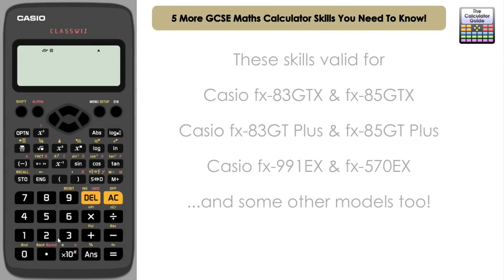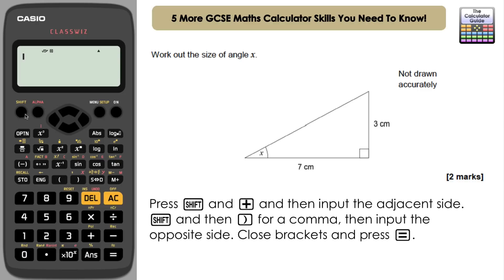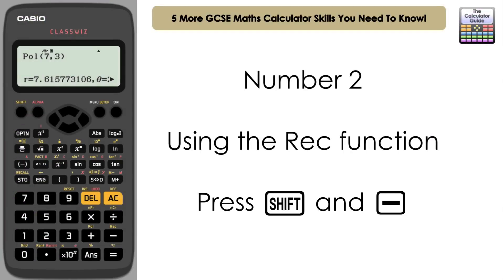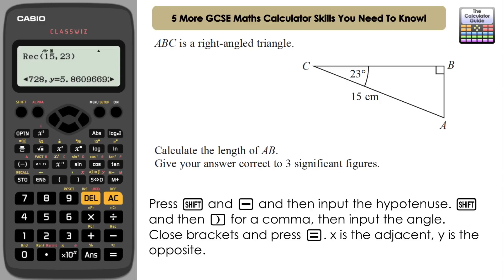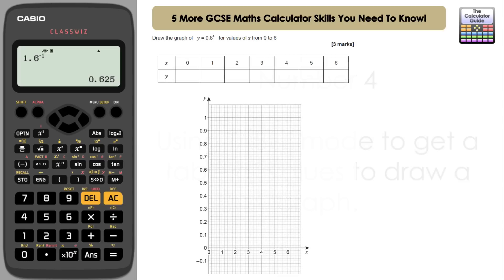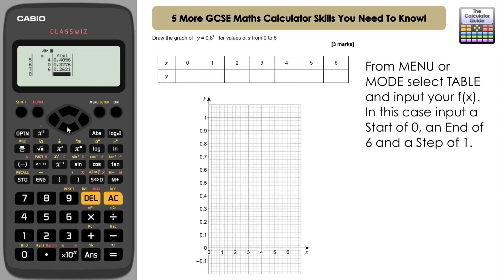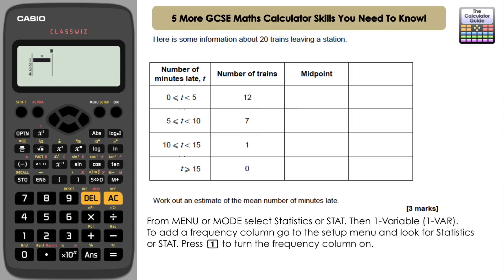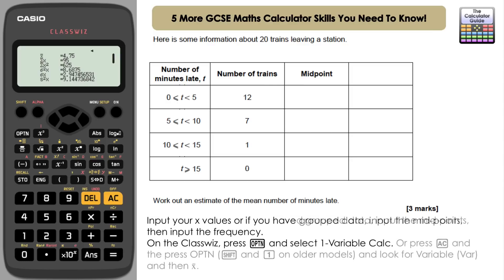5 More GCSE Maths Calculator Skills You Need To Know! | Casio Calculator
⨸ Aʙᴏᴜᴛ Tʜɪs Vɪᴅᴇᴏ ⨸  - This video looks at 5 More GCSE maths calculator skills that could really help you during your exam. These are the POL and REC functions that work as a convenient shortcut to using trigonometry, the reciprocal button, setting up a Table to help you complete a graph and finding the estimate of the mean from a frequency distribution using Stats mode.